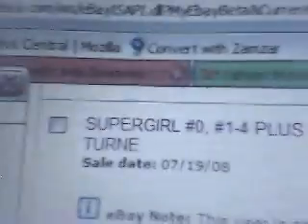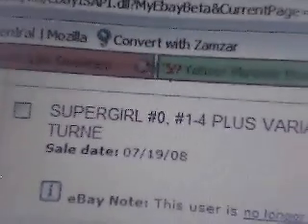Ebay Problem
What I ordered and the difference in what I got.